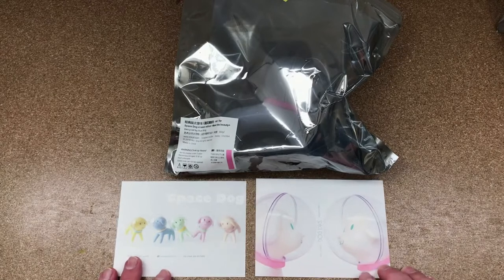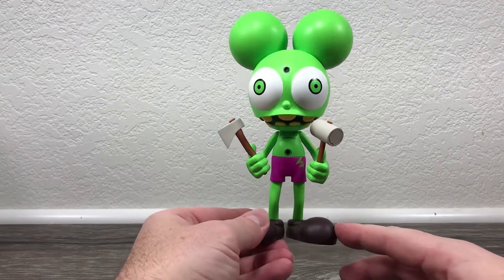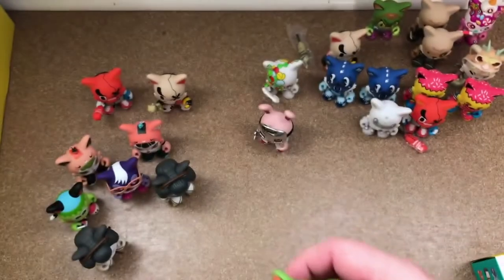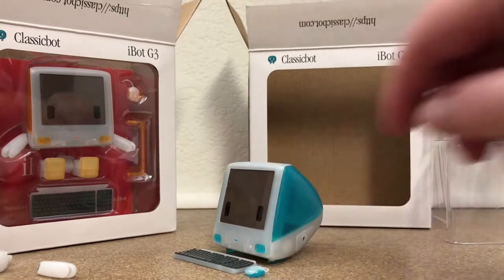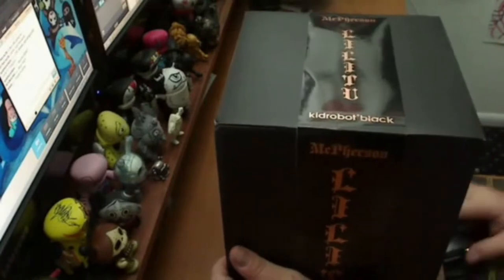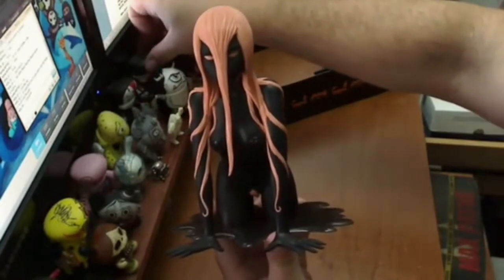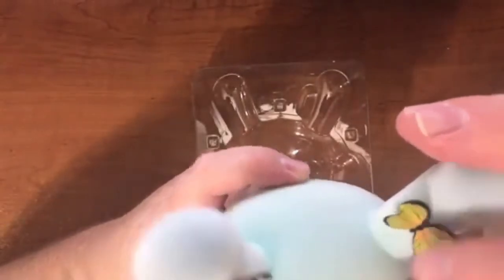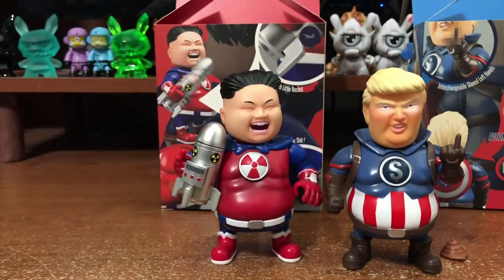Live Streaming Some Of Our Favorite Unboxings!